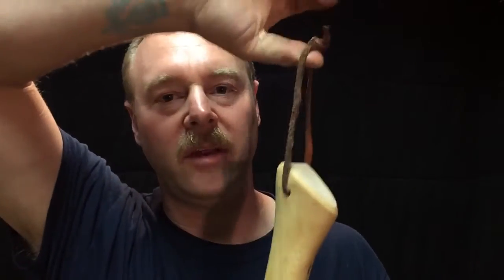Anchor Axe Completion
The final step in this restoration.